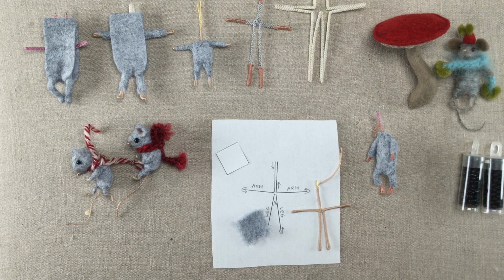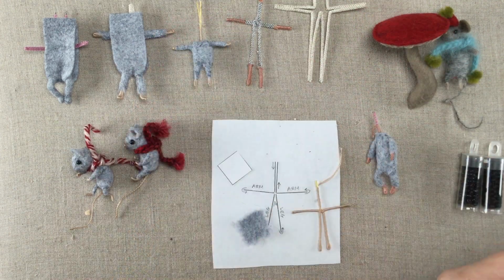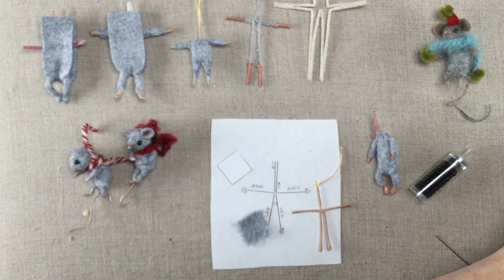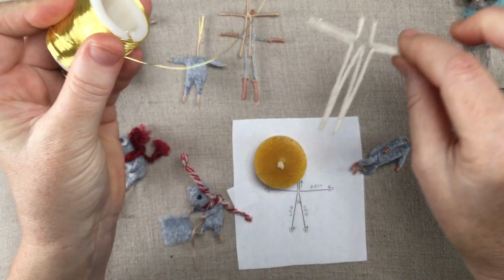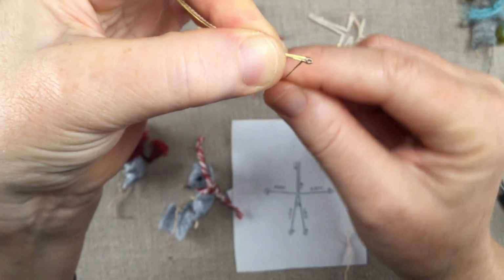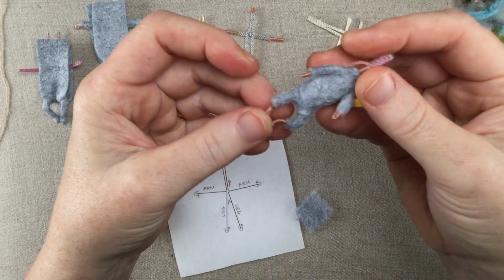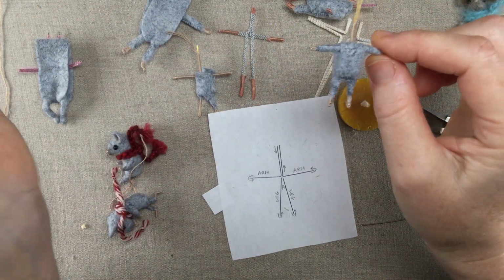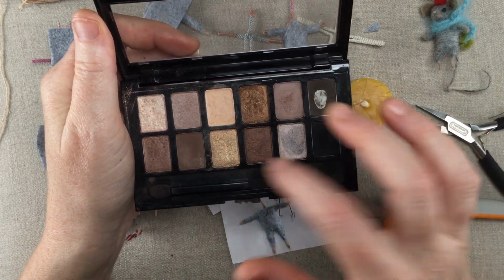Mouse Mushroom chat - pre pattern and tutorial